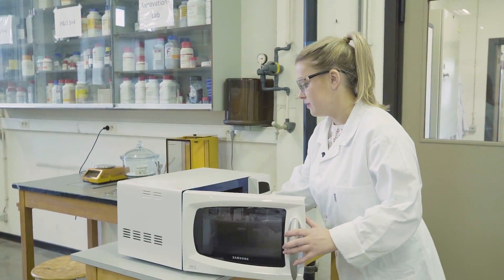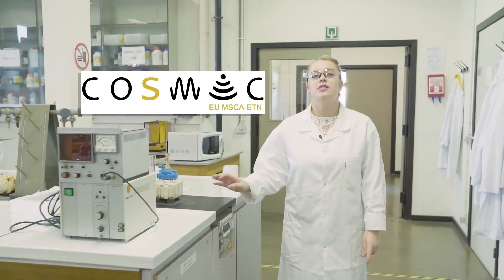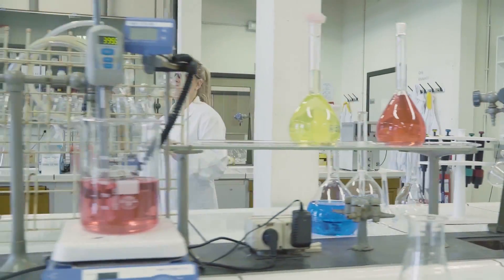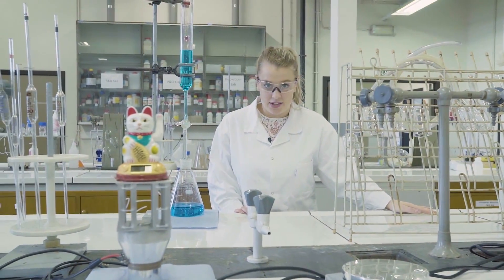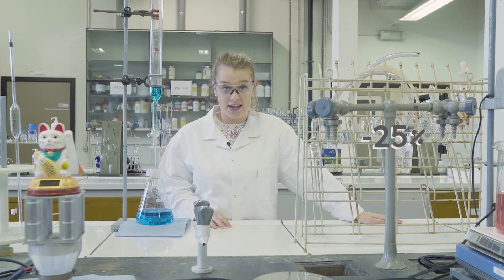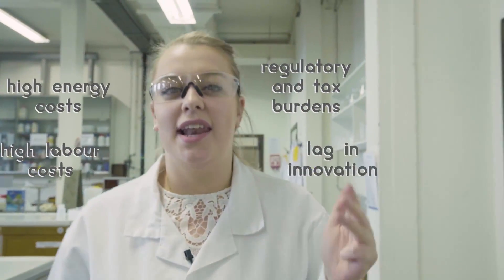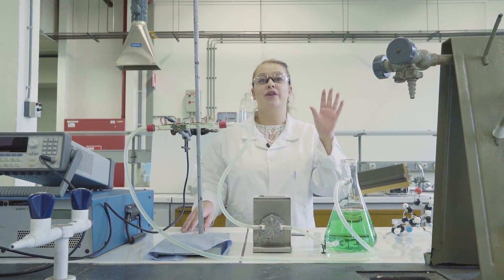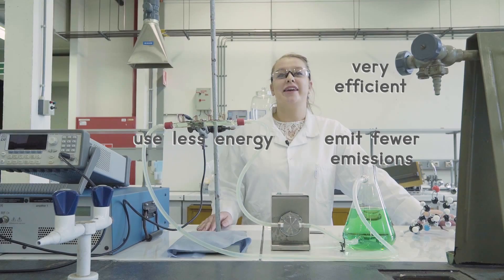COSMIC - Europe on the wave to innovation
COSMIC, the European Training Network for Continuous Sonication and Microwave Reactors.
COSMIC is a key instrument for supporting and training the chemical process industry – and in particular the fine chemicals and pharmaceuticals industries – in their transition from batch to continuous production.
COSMIC’s science and technology objectives are to develop:

Resource-efficient multiphase reactions in the fields of organic synthesis (C–H, C=C and C≡C bond activation) and nanoparticle synthesis (for use in catalysis and health applications);
Intensified reactors that efficiently integrate milliflow technology with ultrasound and/or microwave actuation;
Knowledge-based assessment and decision methodologies to evaluate and select process-intensification technologies.

This project has received funding from the European Union's EU Framework Programme for Research and Innovation Horizon 2020 under Grant Agreement No 721290